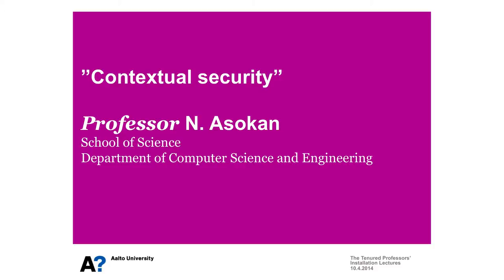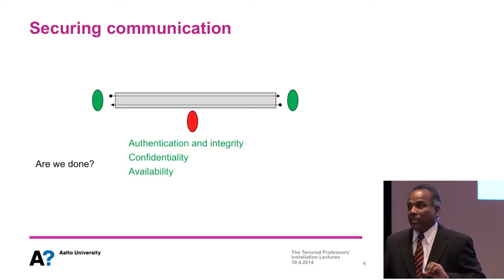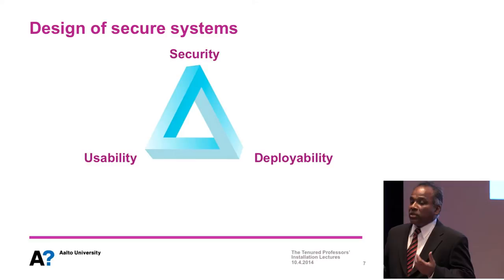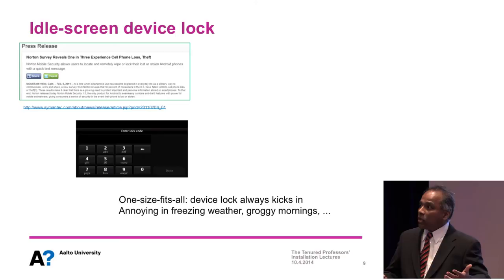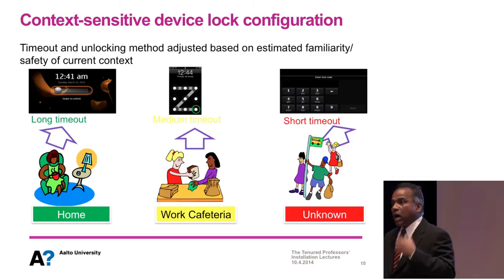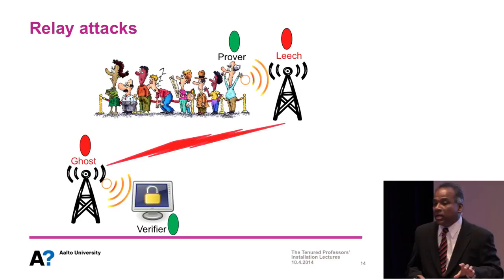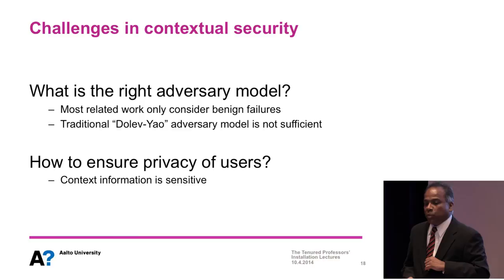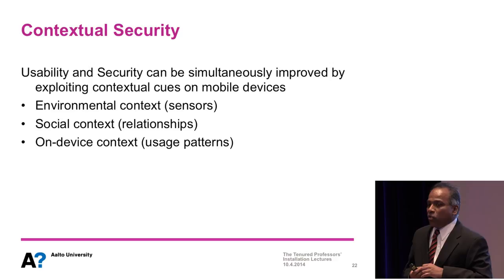N. Asokan: "Contextual security"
"Contextual security"
N. Asokan, Full Professor
School of Science, Department of Computer Science and Engineering

Video by Mikko Raskinen / Aalto University Communications